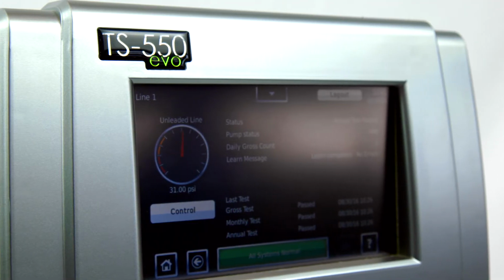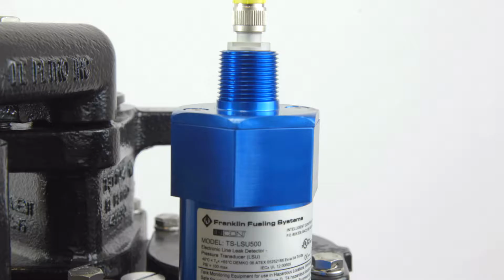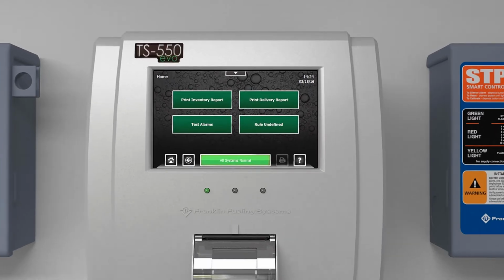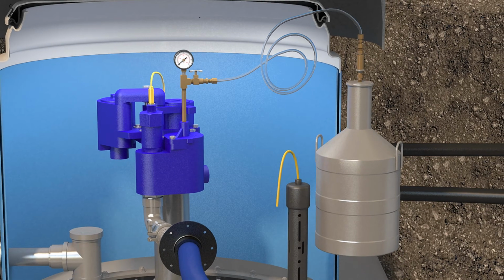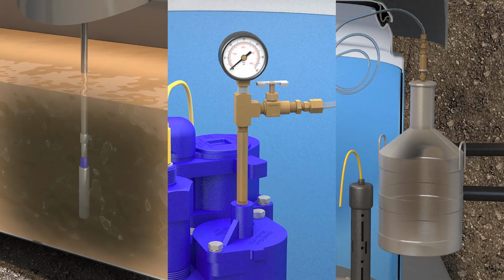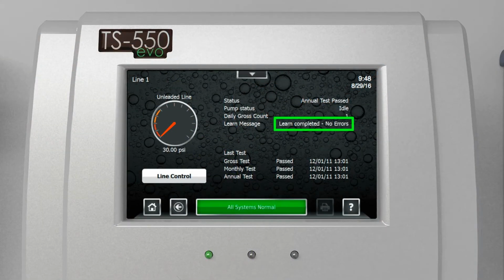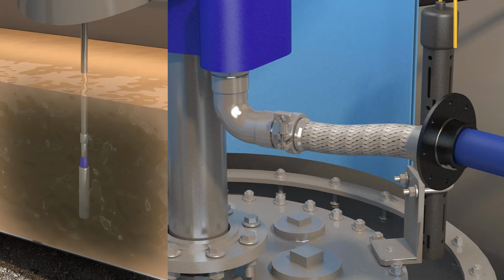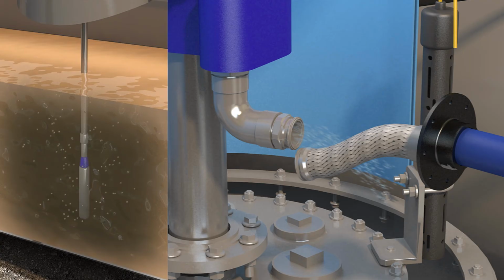Akaryakıt Tank Otomasyonu Elektronik Hat Kaçak Tespiti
Özellikle ülkemizde yoğun olarak kullanılan basınçlı tip ürün hatlarında ( dalgıç pompa bulunan tesisatlar ) ELLD sistemi ( elektronik hat  kaçak dedektörü ) oldukça yüksek hassasiyette akaryakıt kaçaklarını yakalamada %100 başarılıdır. Tora Petrol olarak Türkiye’de yaklaşık 1.200 akaryakıt istasyonunda ELLD elektronik kaçak kontrol sistemleri montajı yapmış olup, takılan kaçak kontrol sistemleri online olarak takip edilerek olası alarm
ELLD, basınçtaki değişiklikleri izlemek için hat bilgilerini kullanan basınca dayalı bir sistemdir. Bir hattın sızdırmaz olup olmadığını belirler ve ;
11,4 Litre /Saat
0,76 Litre / Saat
0,38 Litre / Saat
Hassasiyetinde  hat kaçak testi yaparak sonuç bildirir.